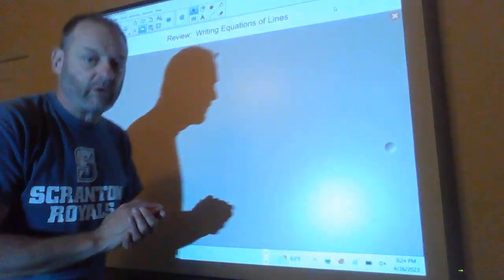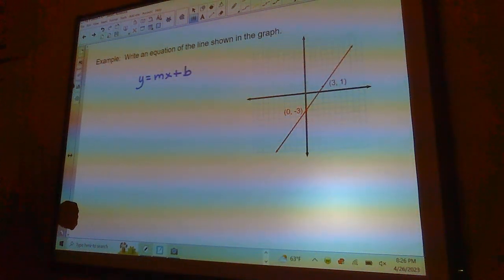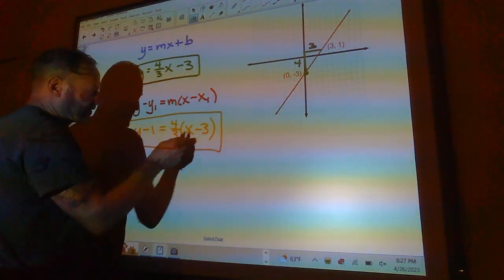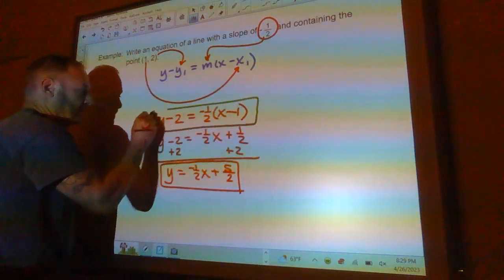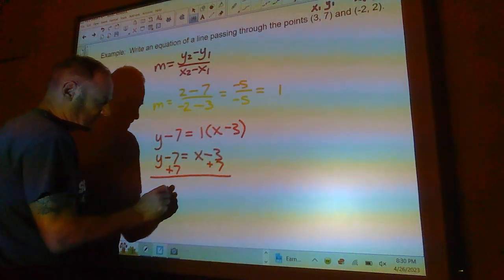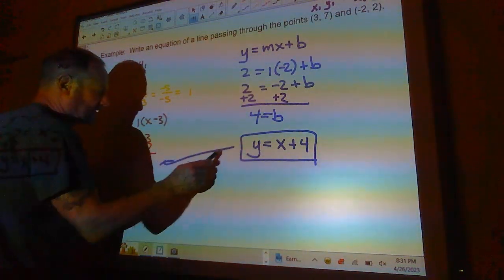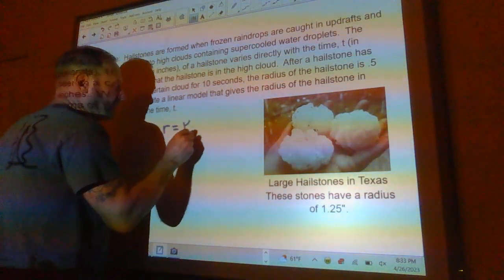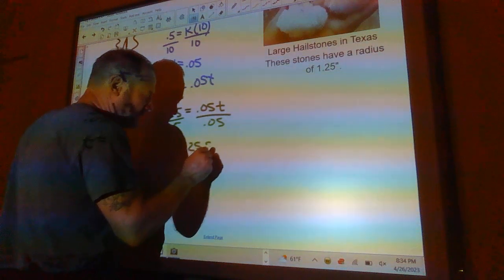Algebra 2 Lesson 2-4: Review: Writing Equations of Lines